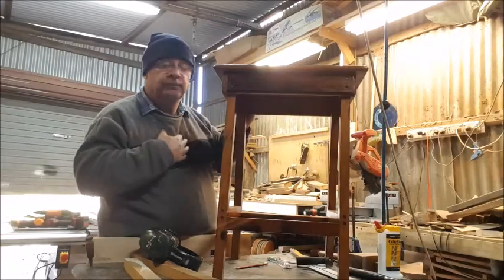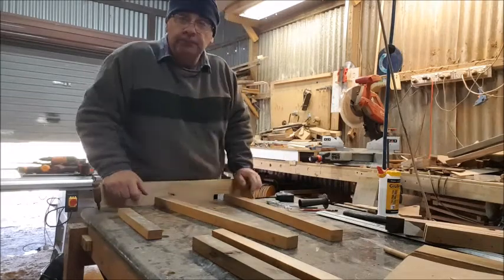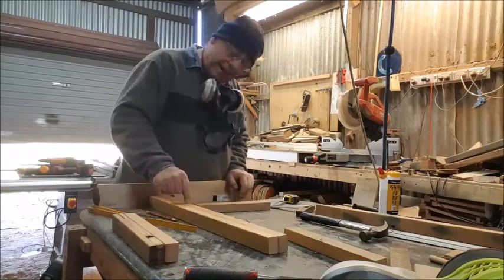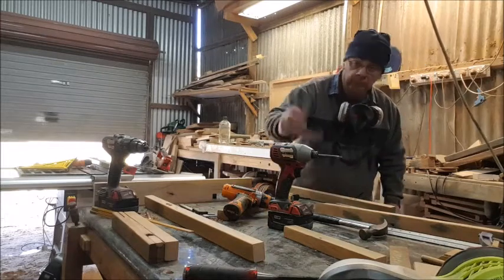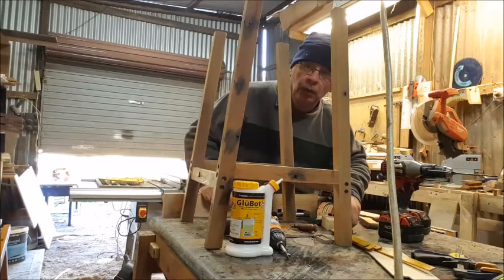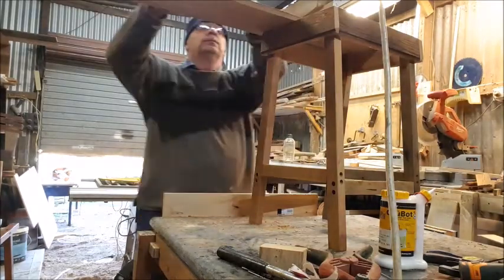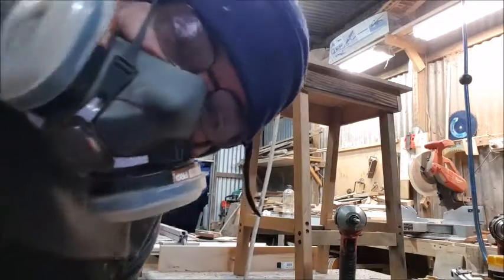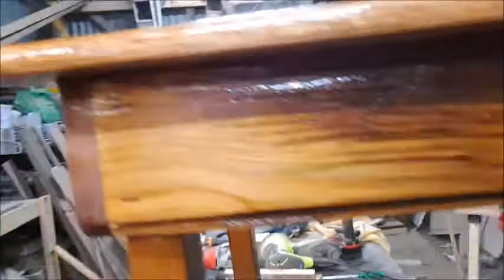Bush Shed Bar Stool Project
Hey guys and girls, my 1st project vid is now up :) on building a bar stool. I was sent a photo of a milking stool and thought, i can make that. well i gave it a go and made 2. So enjoy the vid of making the 2nd stool to match its twin brother i made last week. Pause at the end of the vid for all the measurements.